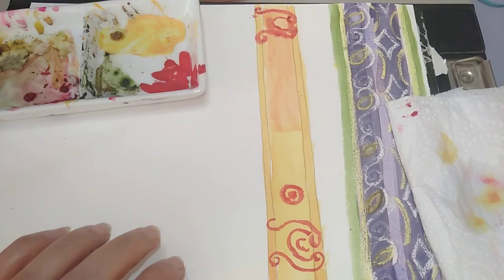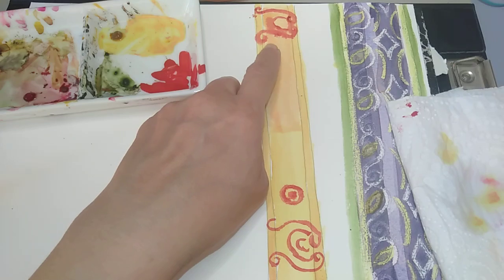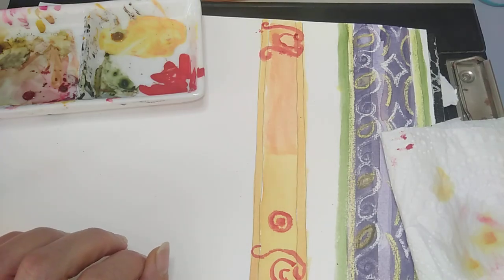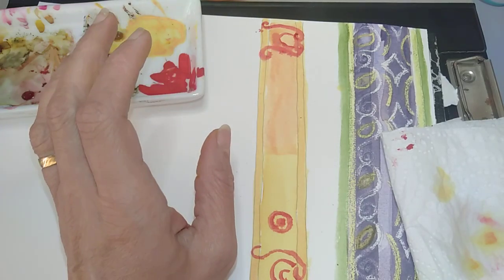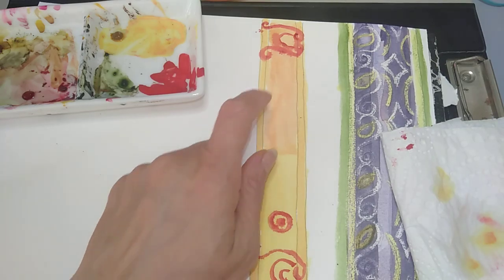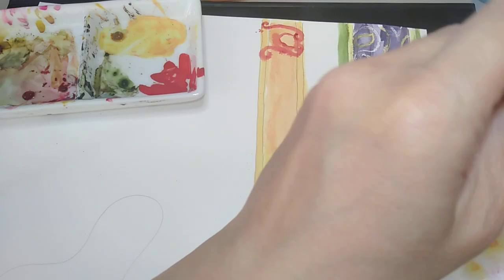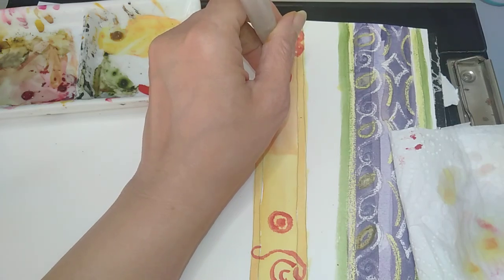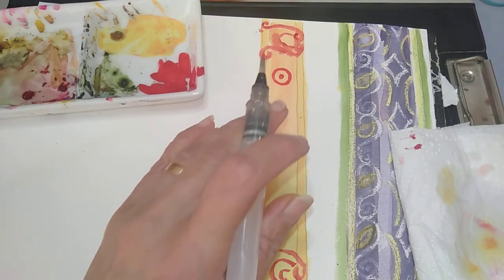Test 1 Acrylic vs Watercolor